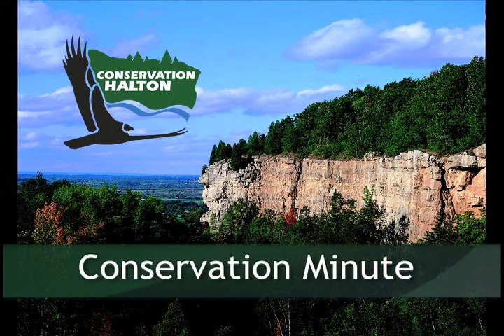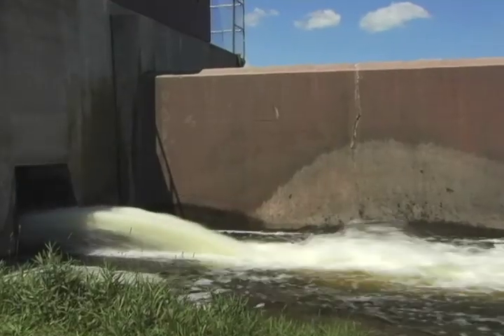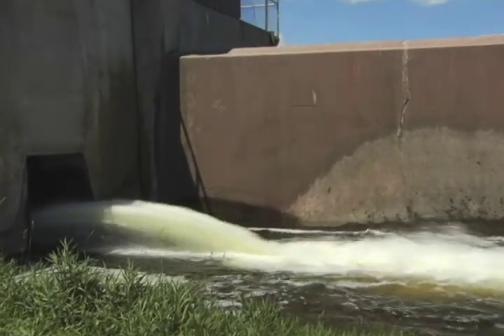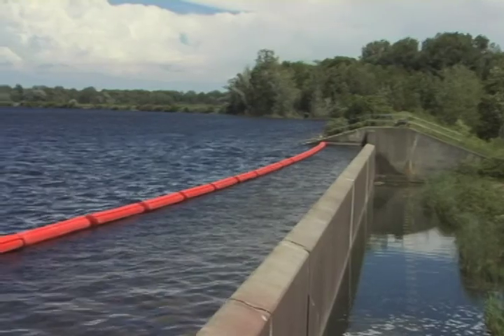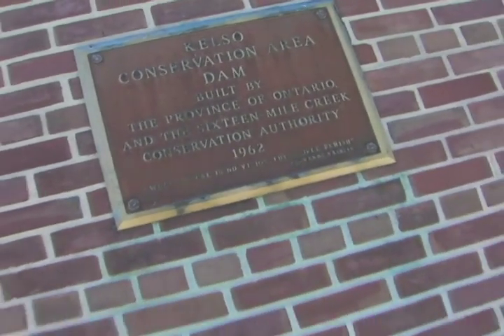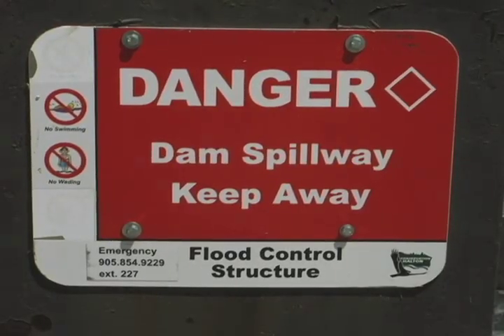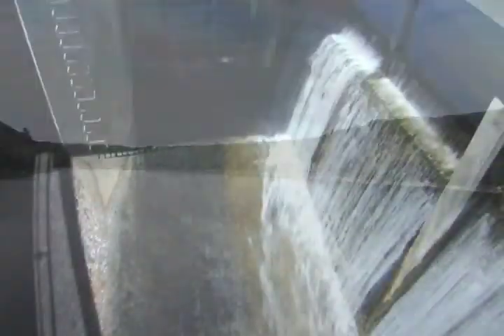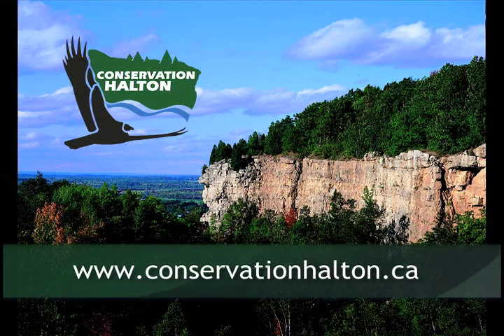Conservation Halton Minute - Flood Control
Take a minute and learn about flood control in Halton. Ray, Watershed Engineering Services Manager for Conservation Halton discusses how important monitoring is to prevent flooding.